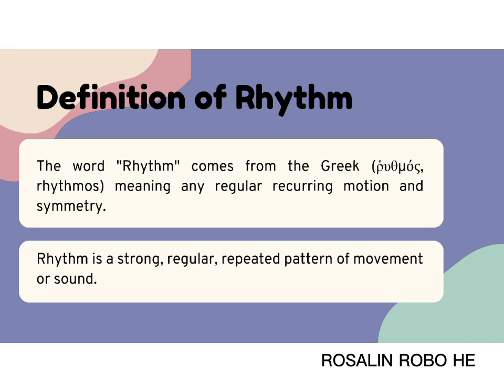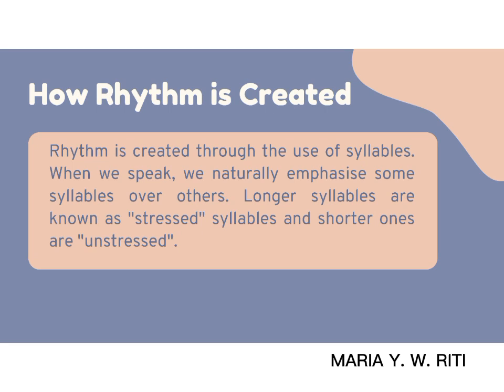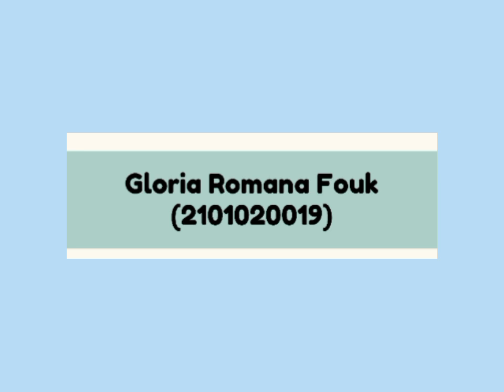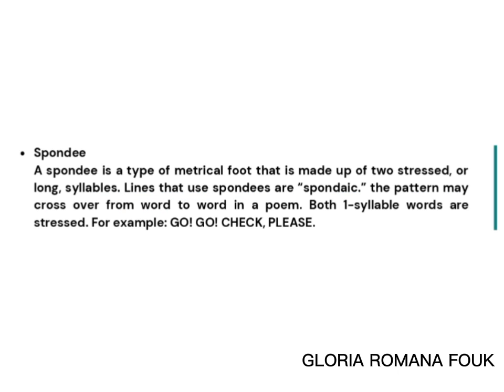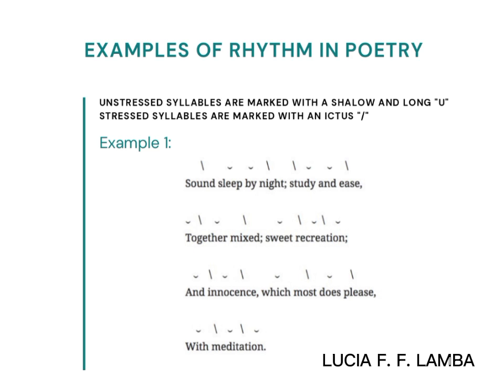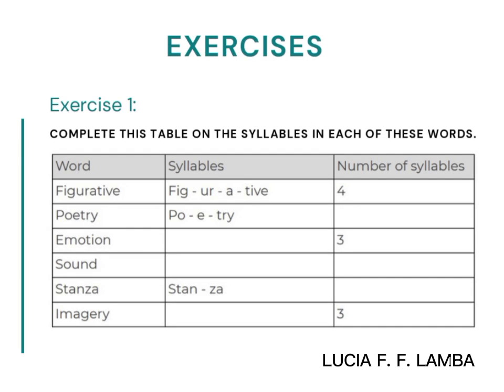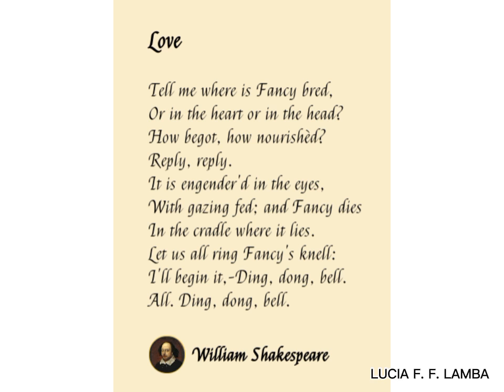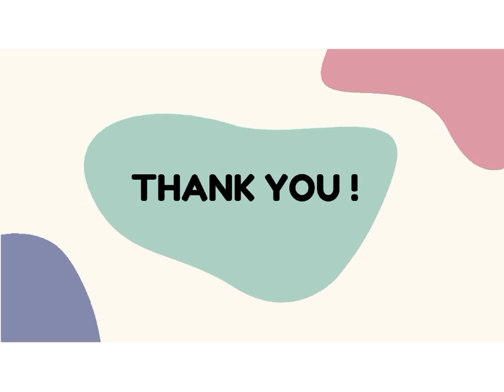GROUP 6_RYTHM IN POETRY(5 E)